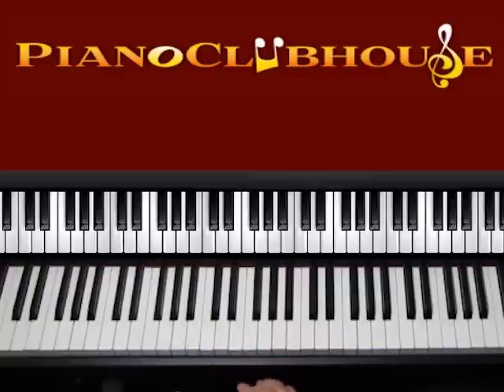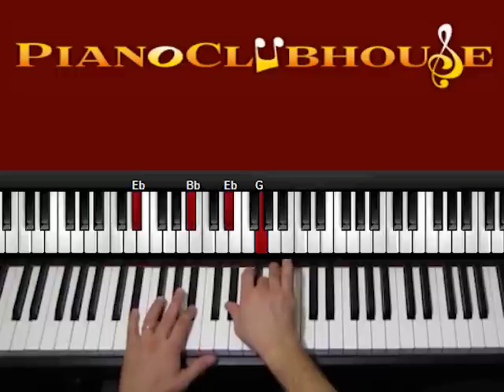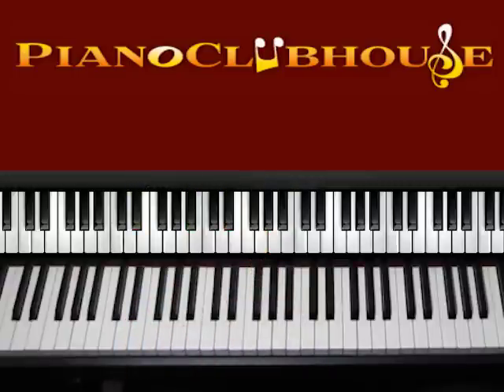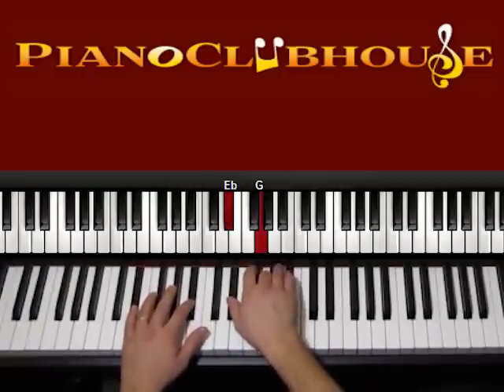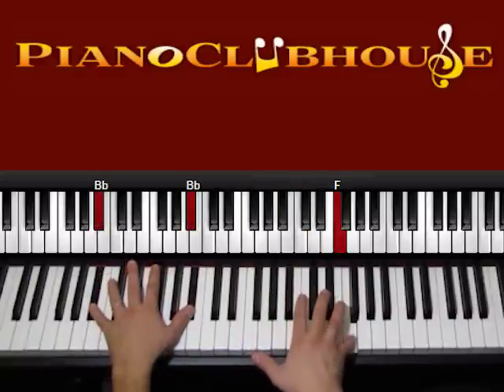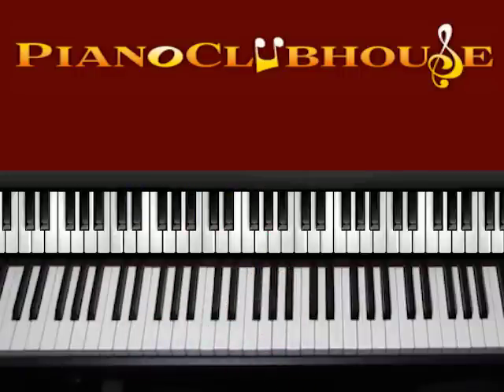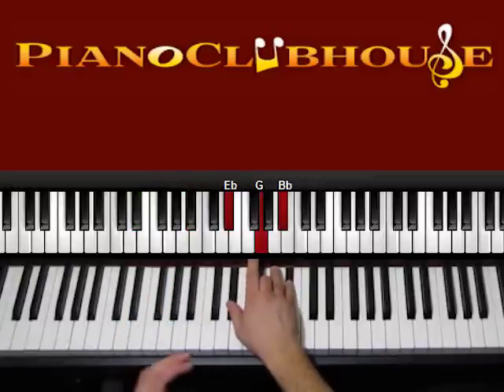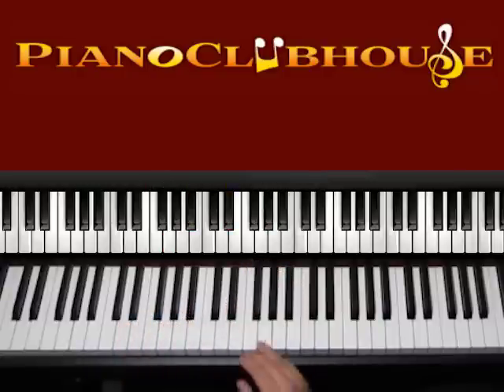🎹 How to play "THE MASTER'S CALLING" by Deborah Joy Winans (easy gospel piano lesson tutorial)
This is a tutorial/how to play "THE MASTERS CALL", by Deborah Joy Winans. For access to more full-length tutorials, visit PianoClubhouse.com.